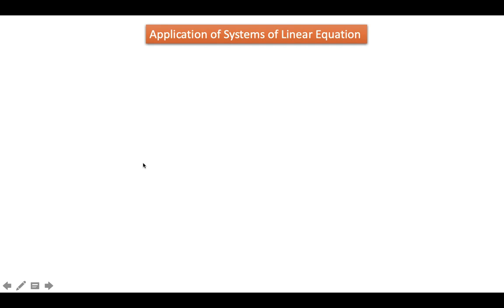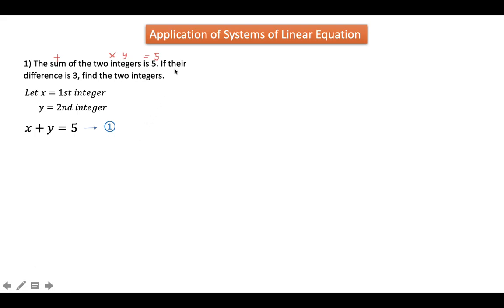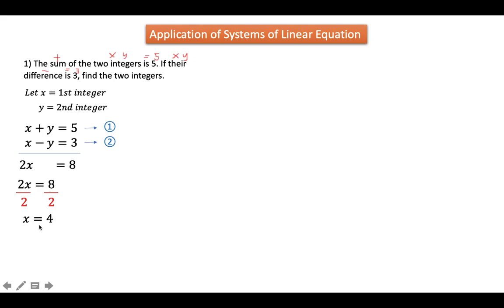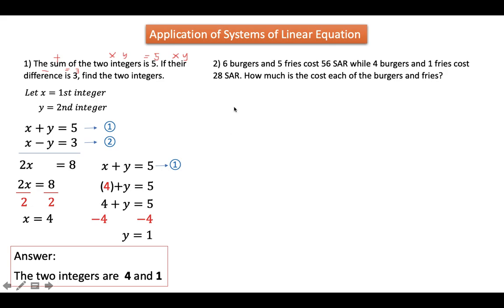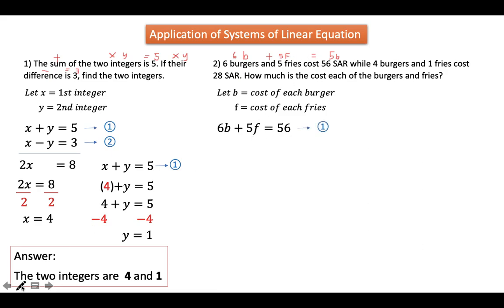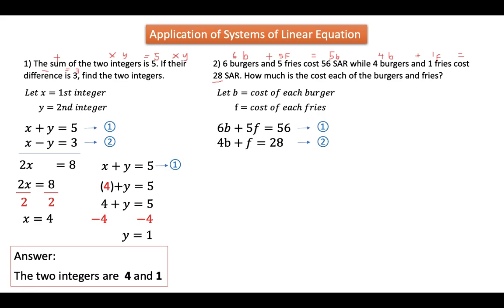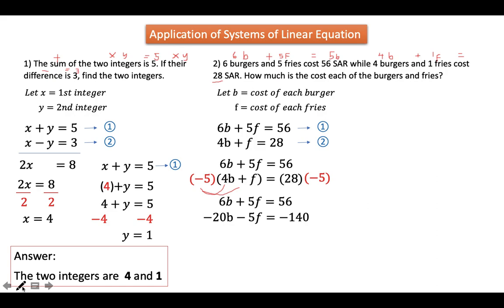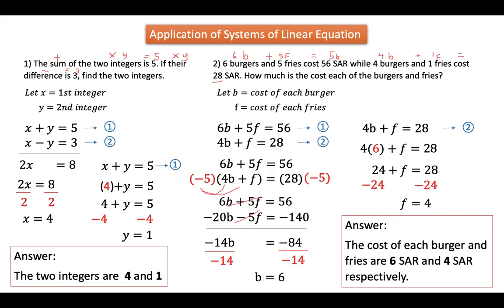Word Problems Involving Systems of Linear Equation